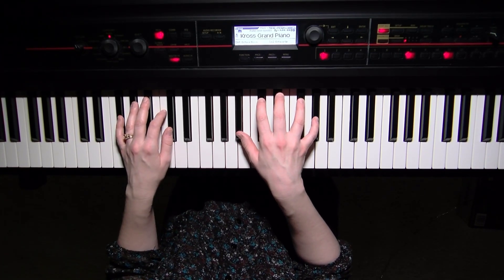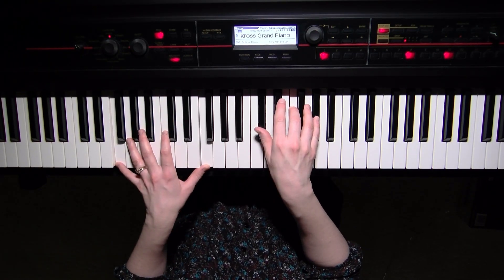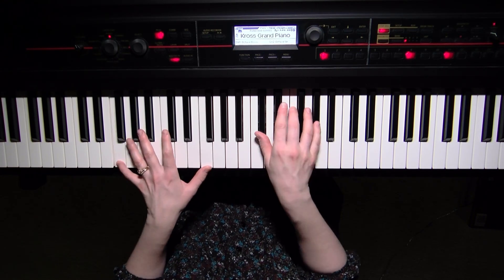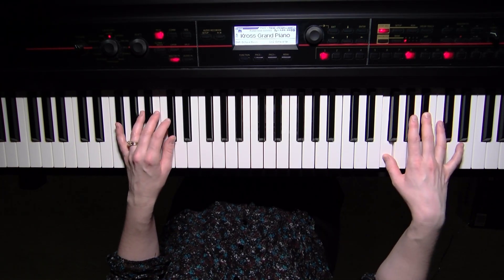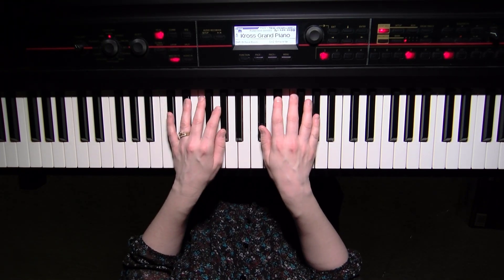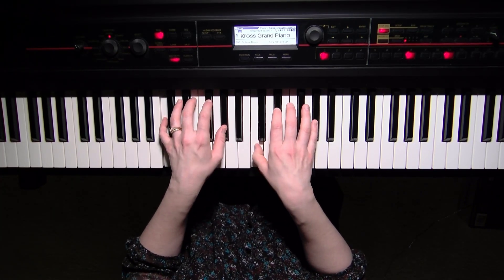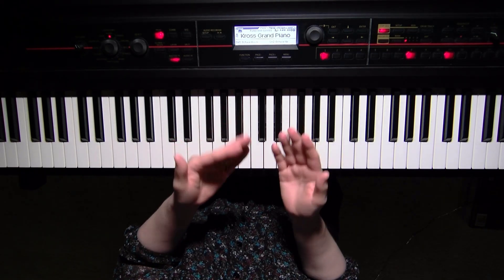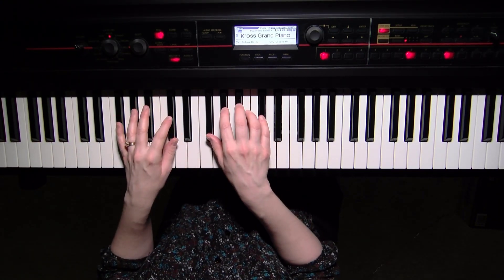Gospel Charts: No Other Name - Planetshakers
Learn how to play No Other Name by Planetshakers for the piano.